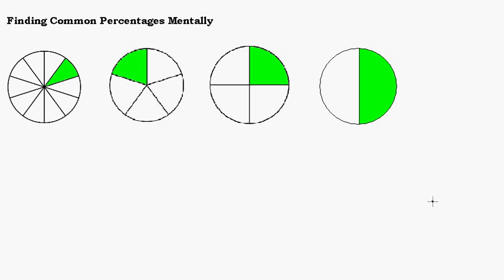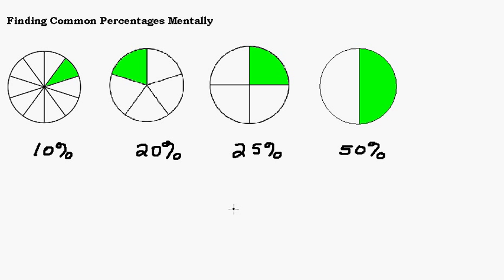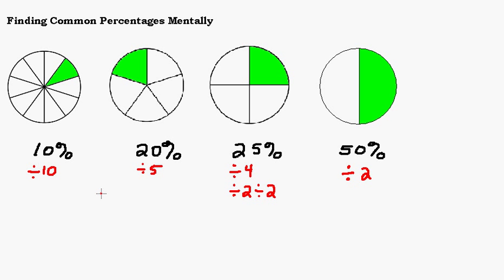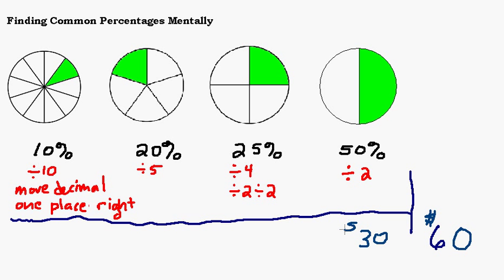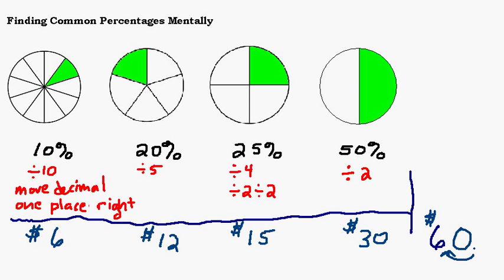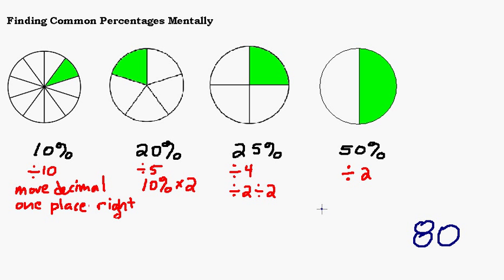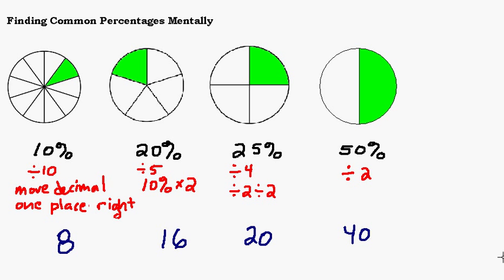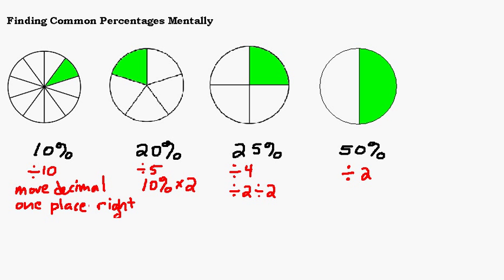Mentally Calculate the Percent of a Number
Learn how to mental calculate common percentages that you often see in the world.